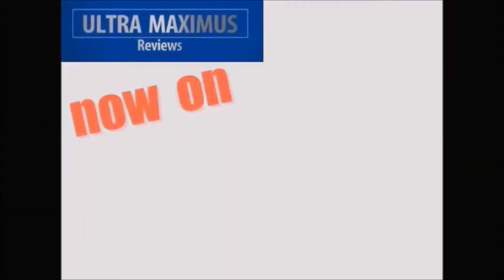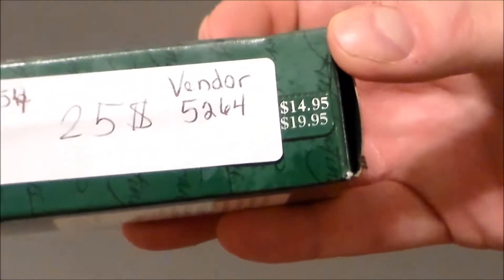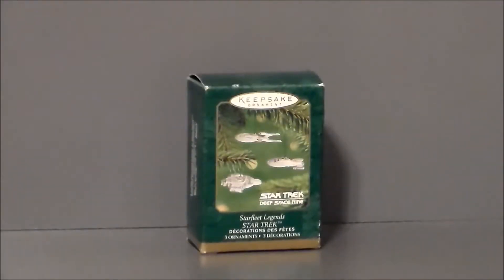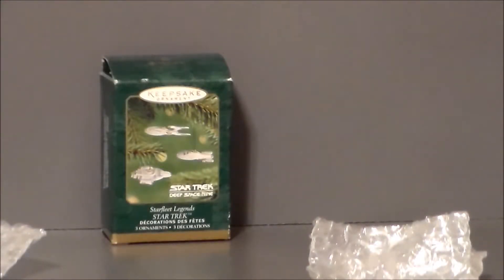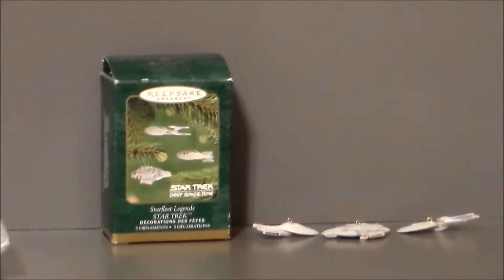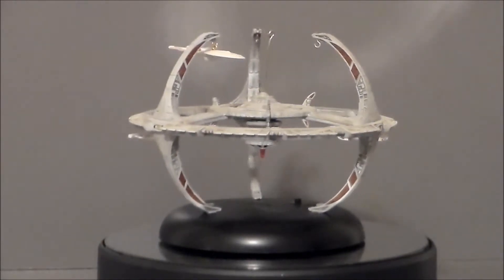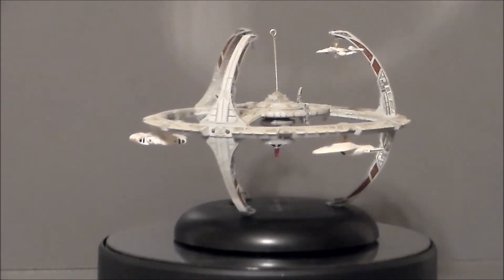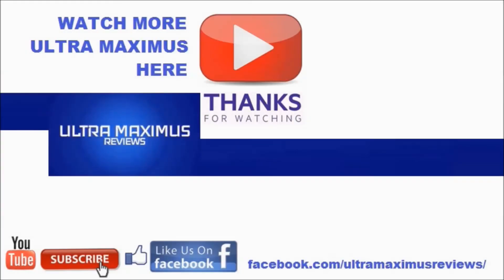Star Trek Deep Space Nine Miniature Ships Hallmark Keepsake Ornaments (2001)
This is a RETRO REVIEW of the Star Trek: Deep Space Nine miniature ships collection (USS Defiant, USS Enteprise-E, USS Voyager) and space station from Hallmark Keepsake Ornaments (2001).